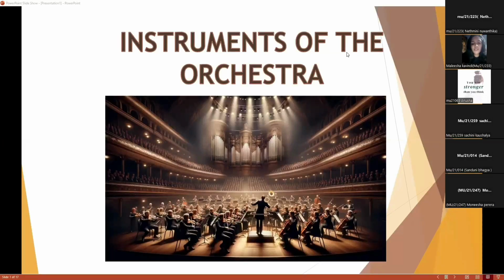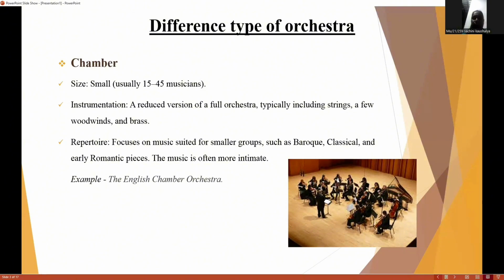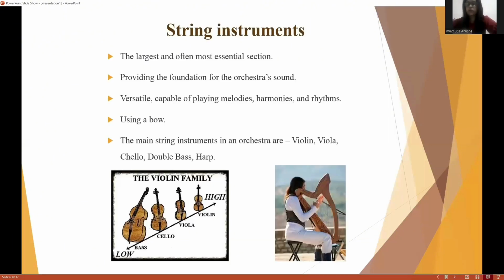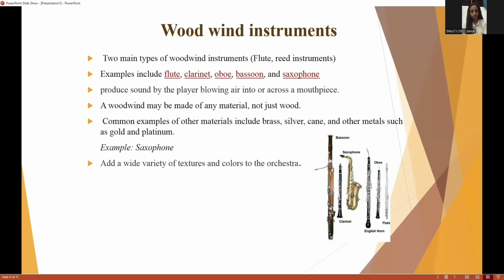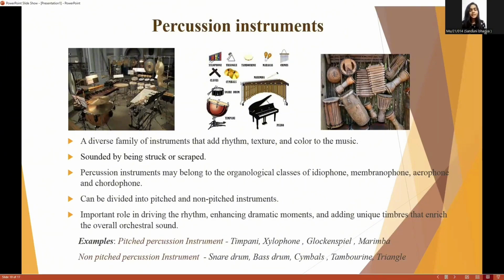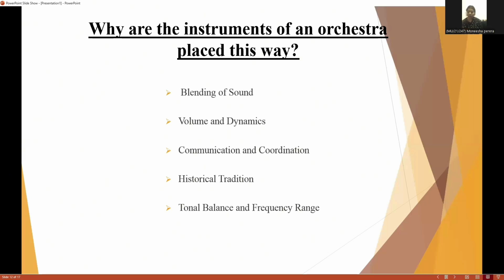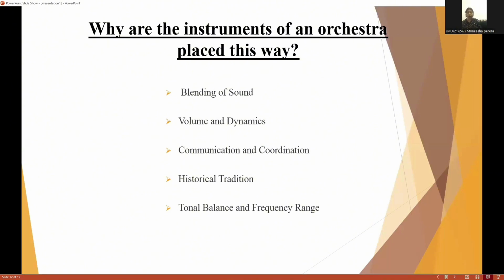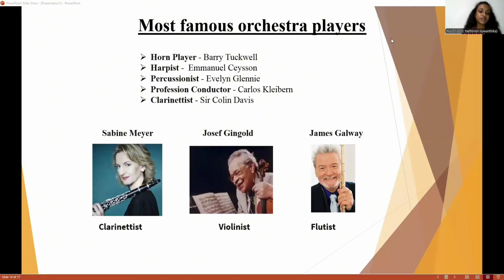19 September 2024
Continues Assessment
Group Presentation
DELT 23012
2020/21